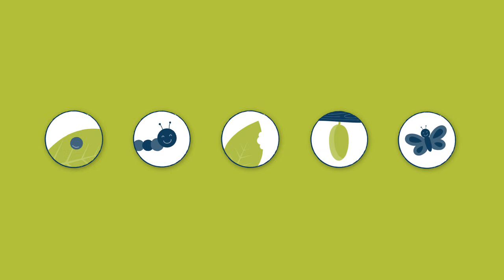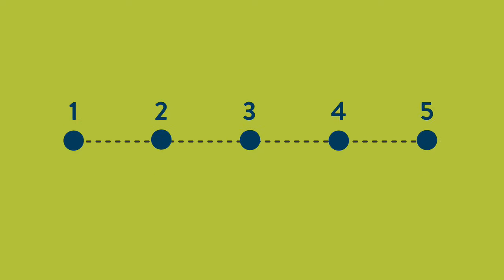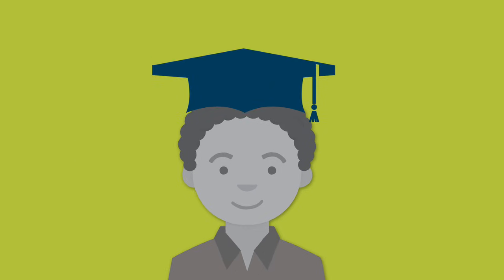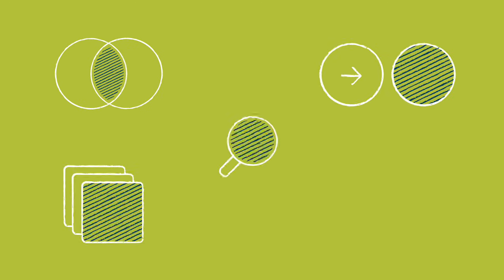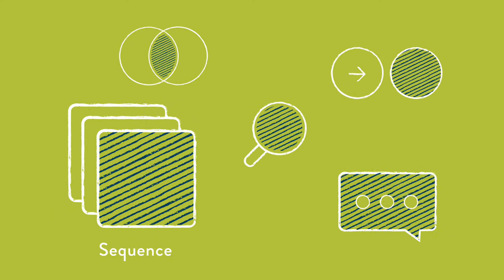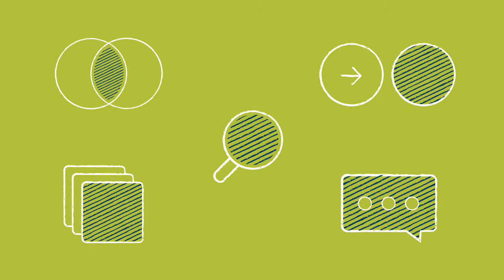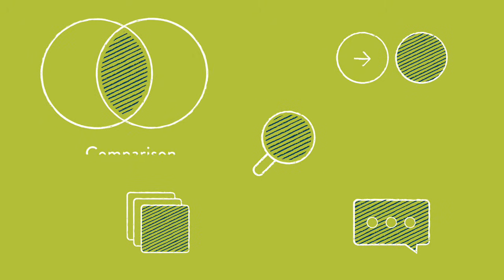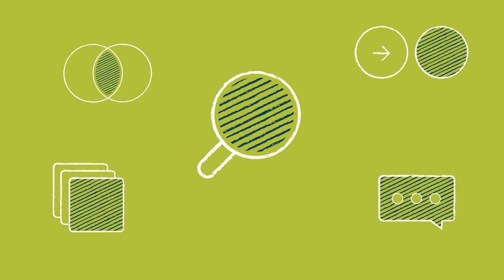Text Structure Techniques - Sequence & Description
Reading and learning memory strategies utilized by the some of the brightest minds of all time.

The structure strategy was designed by Dr. Bonnie J.F.Meyer in the 1970s and has been tested extensively with exemplary results in reading comprehension.

The research reported here was supported by the Institute of Education Sciences, U.S. Department of Education, through grant R305A130704 to the Texas A&M University. The opinions expressed are those of the authors and do no represent views of the Institute or the U.S. Department of Education